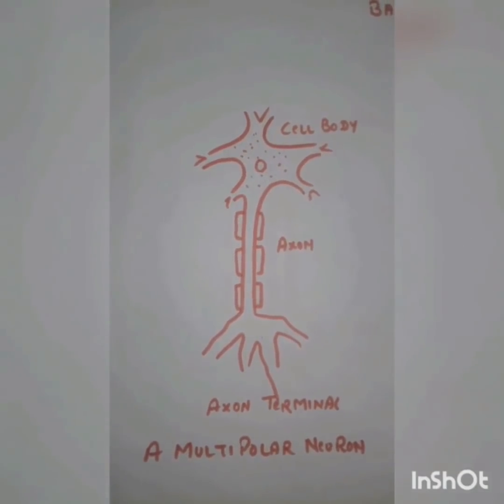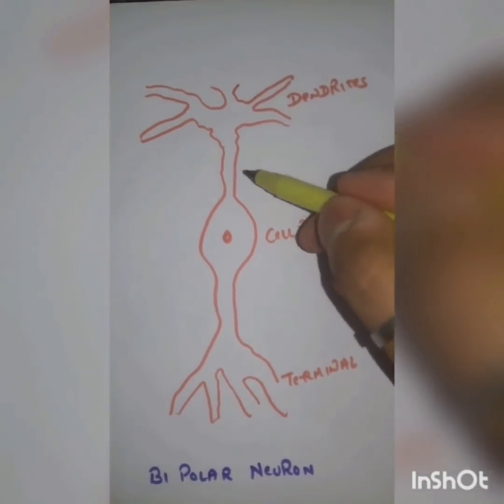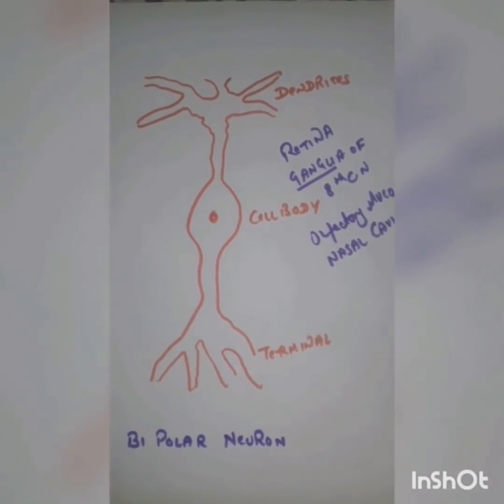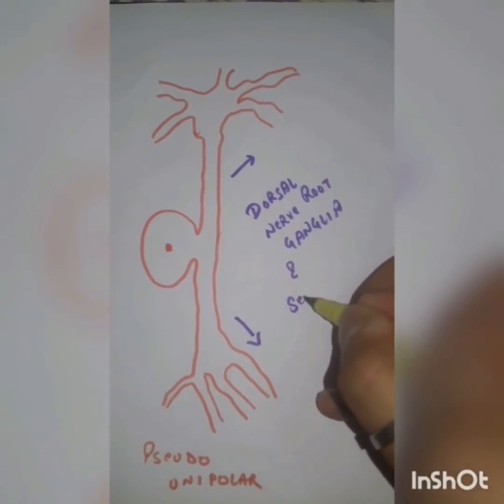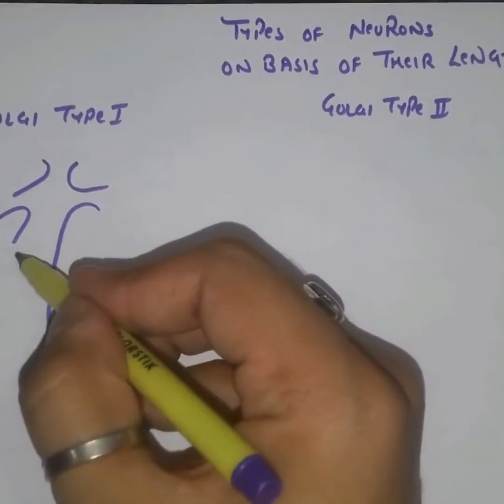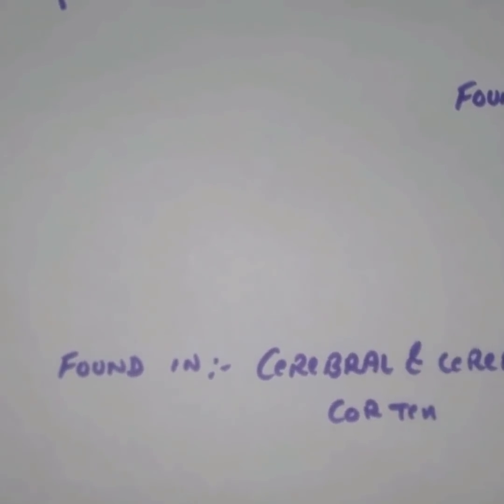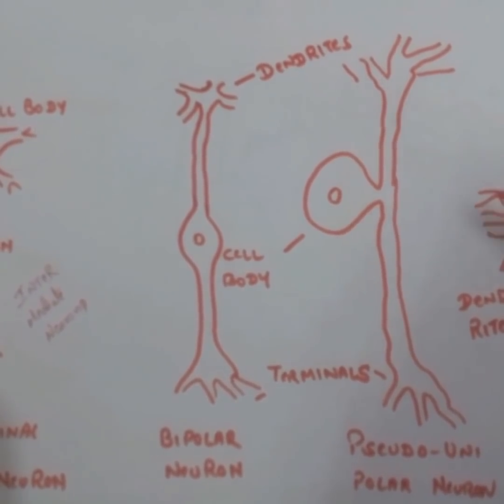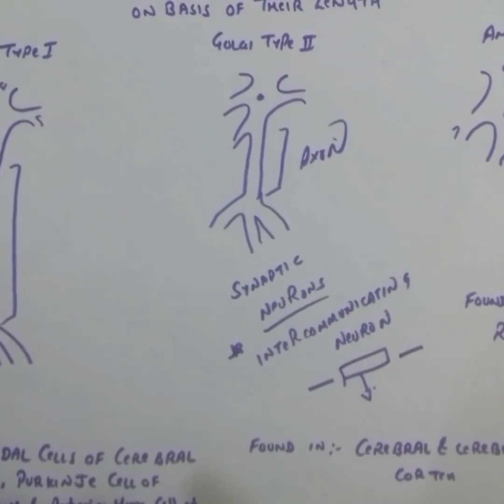Different Types Of Neurons | On the Basis Of Processes | On the Basis Of Length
The video contains a detailed information on the classification of different types of neurons.  Easily explained and a brief info. For preparatory work.